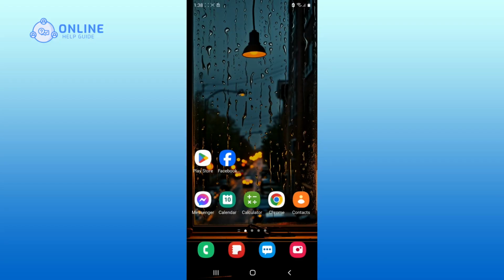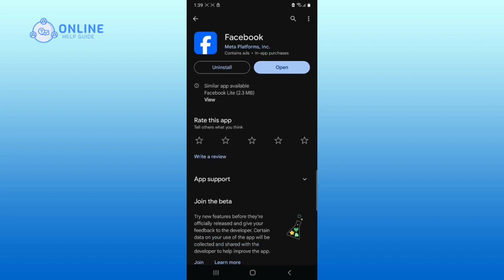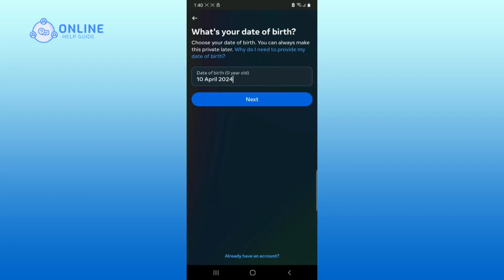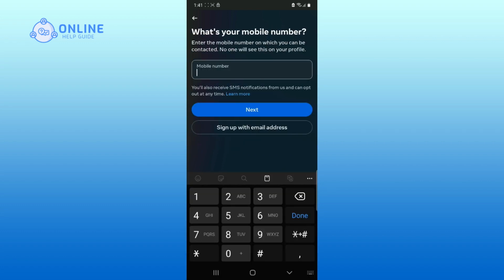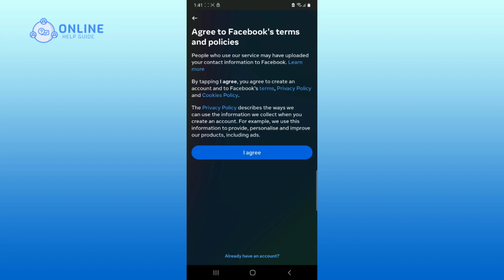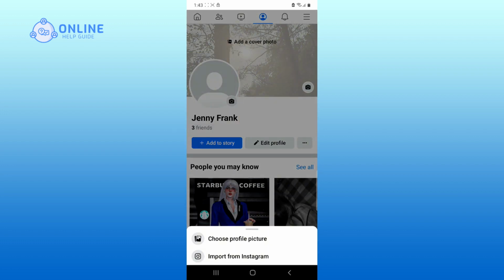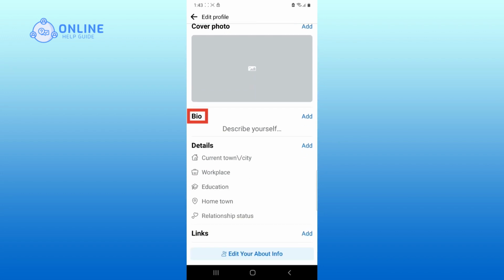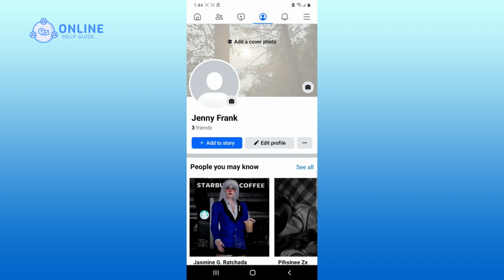How to Create A Facebook Account? 2024 (Quick & Easy)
First, open up Facebook. If you don't have Facebook, you can download it from the Play Store or the App Store. First, go to the Play Store and click on the search bar. Now, type "Facebook" and tap on the Facebook app. If you've already installed it, click on "Open". Now, click on "Create New Account", which is at the bottom. Click on "Get Started" and enter your first name and surname. Tap on "Next". Now, enter your date of birth and click on "Next". Tap on the circle of your gender and click on "Next". Hit "Next". Now, create a password for your profile and click on "Next". Choose according to your requirement and click on "I Agree". Now, your account has been made. To customize your profile, click on the profile at the top left corner. Here, you can add your profile picture by clicking on the profile. You can choose your profile picture from the gallery or import it from your Instagram. To customize your profile more, click on "Edit Profile". Here, you can add a profile picture and also your cover photo. You can also add a bio to describe yourself. For other details, you can add your current town or city, your workplace, your education, your hometown, your relationship status, and links. And that's how you sign up and customize your Facebook account.